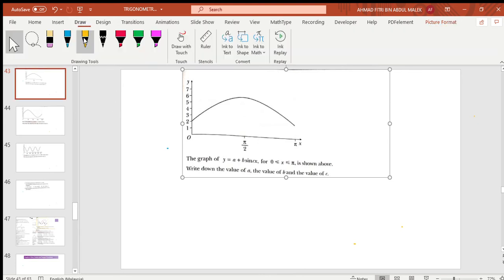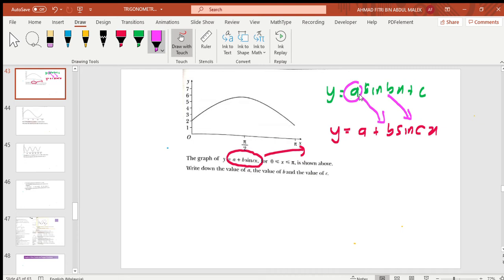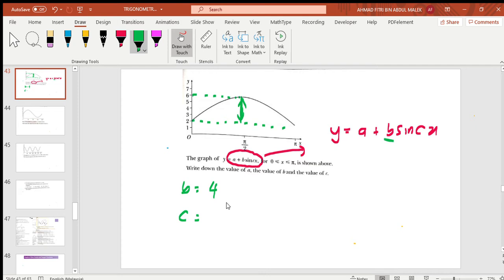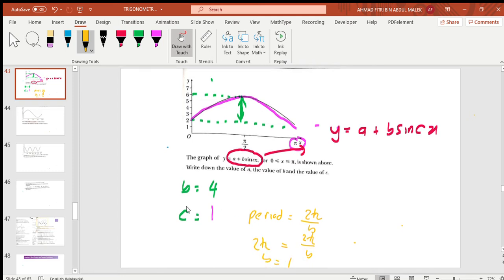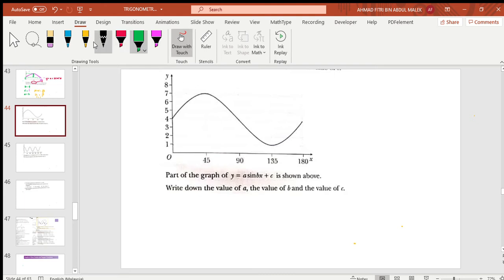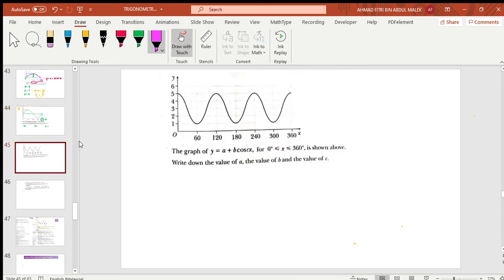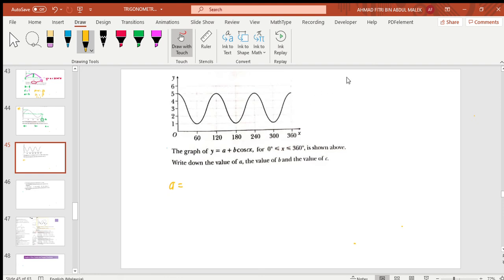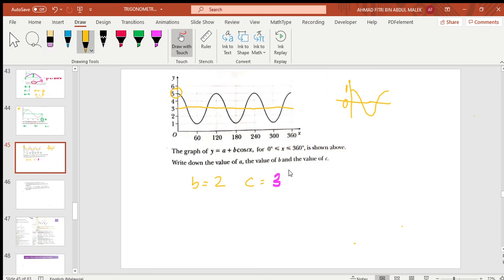TRIGONOMETRY 4A 5.2